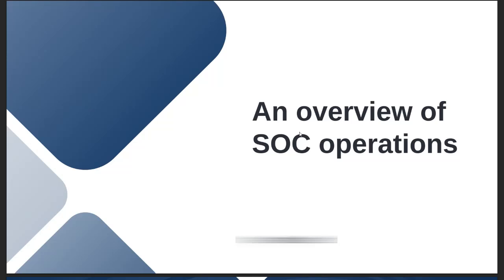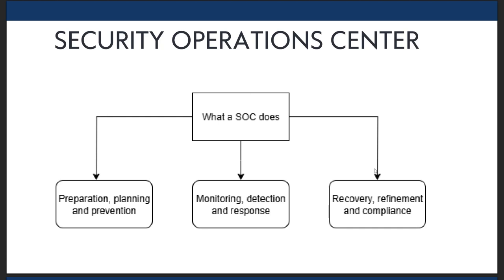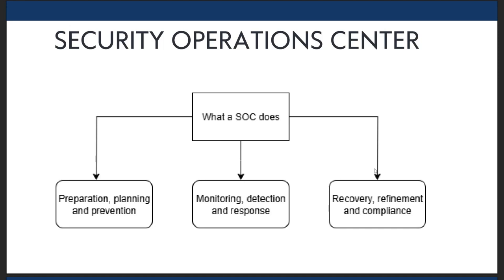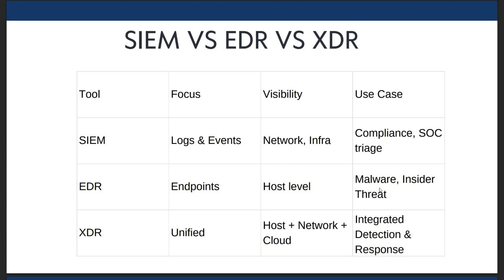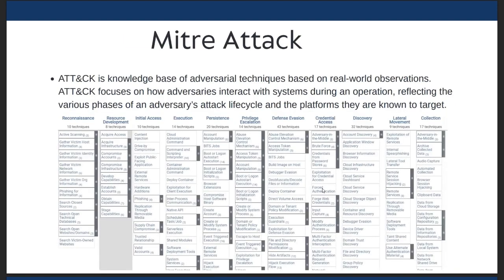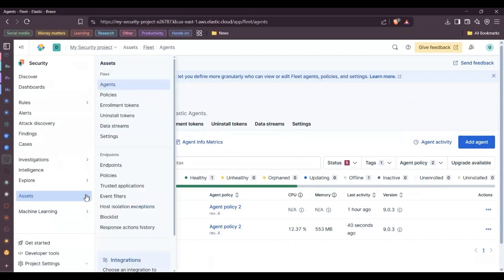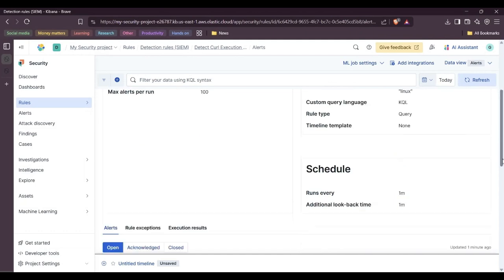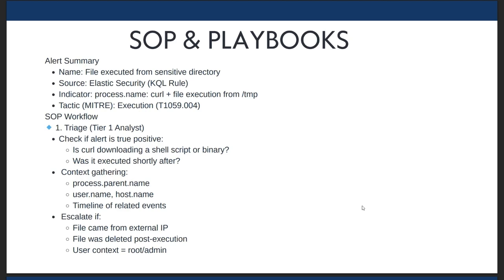SOC Operations Explained in Tamil | ELK Stack | SIEM - SOC Session #5 | Cyber Thamizh Sangam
An overview of SOC Operations - Aspiring SOC Analysts, here is you chance you to learn SOC with example using ELK stack.